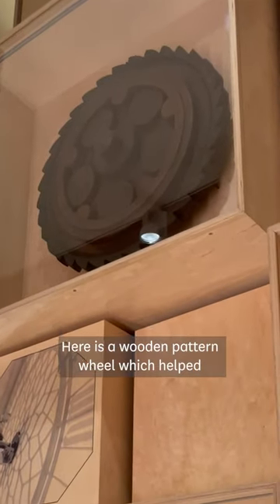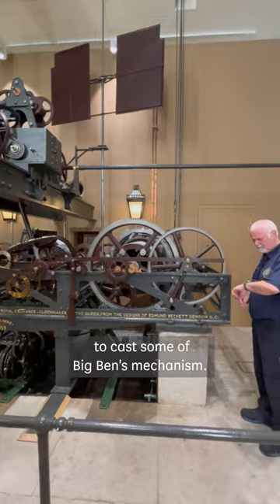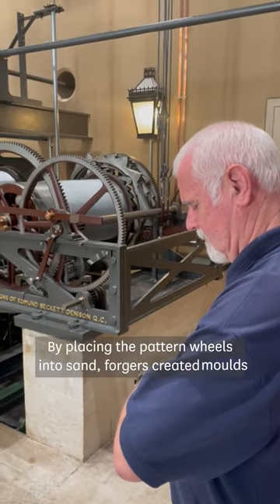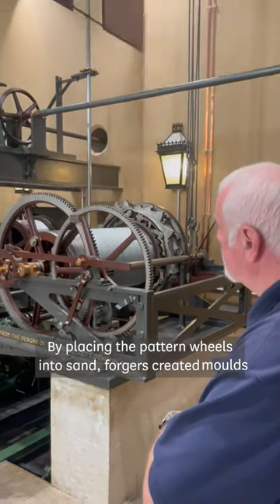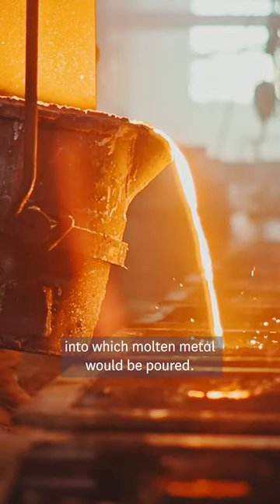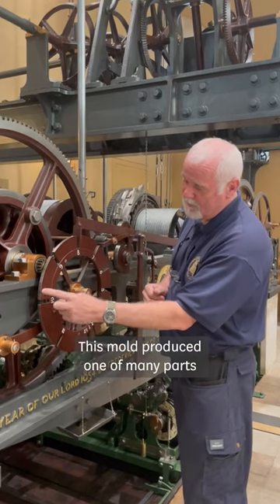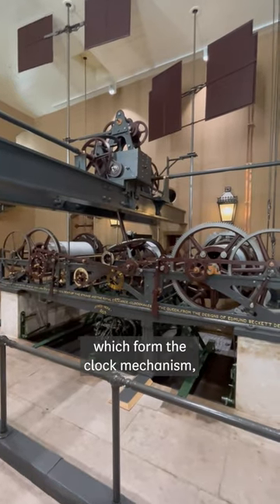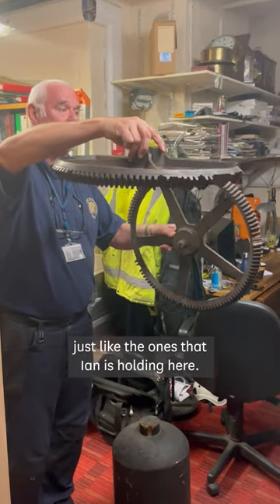How was Big Ben's mechanism made? ⚙️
Pattern wheels, sand, forgers and moulds – a lot was involved in creating the individual parts of Big Ben's mechanism. ⚙️